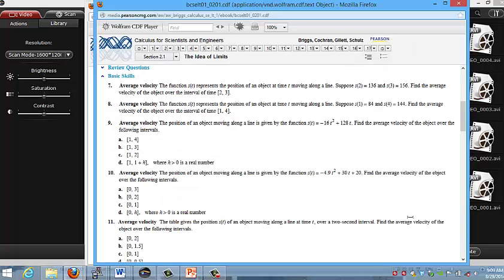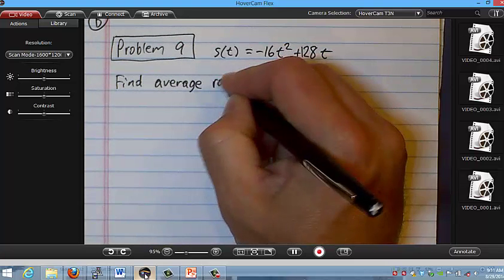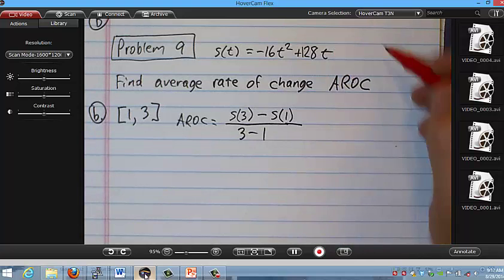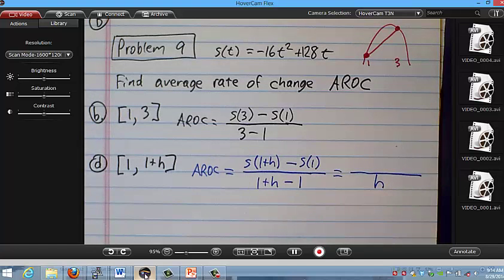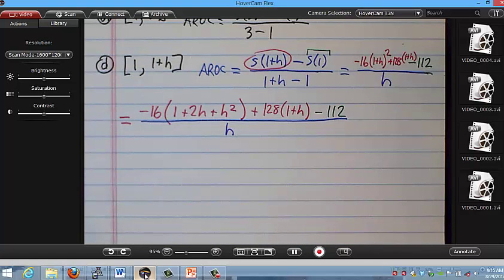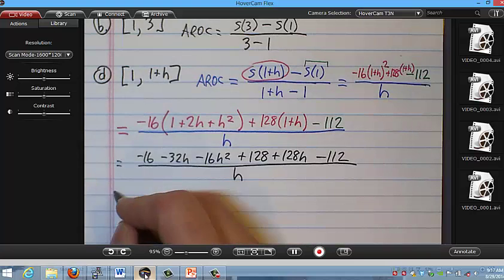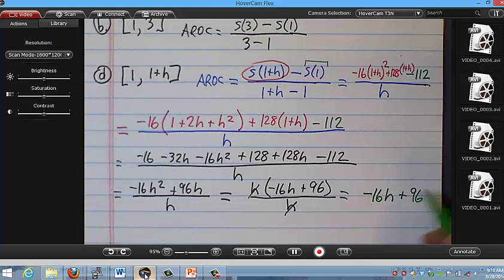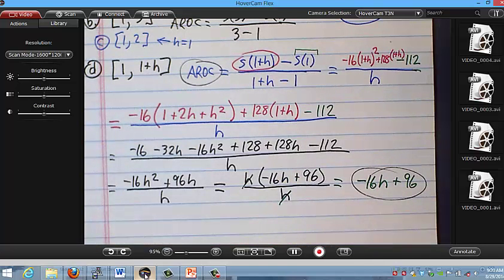Section 2 1 Problem 9 AROC